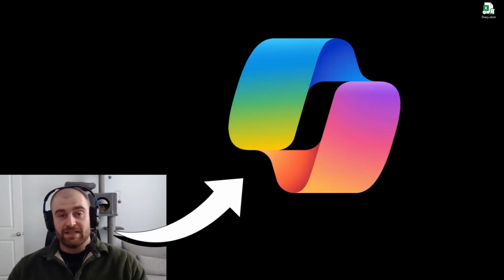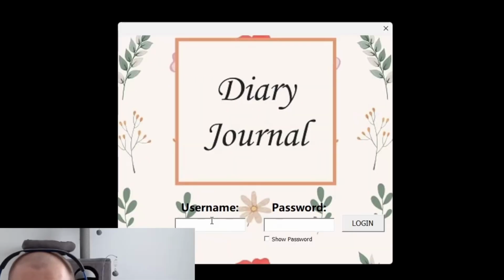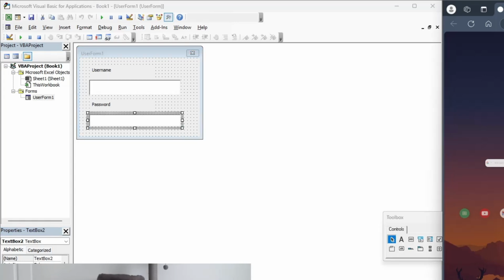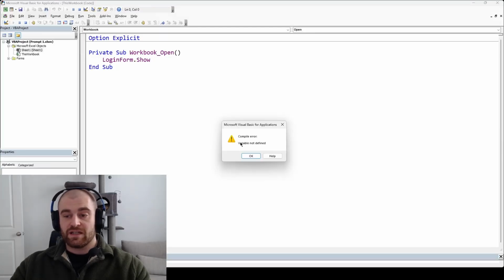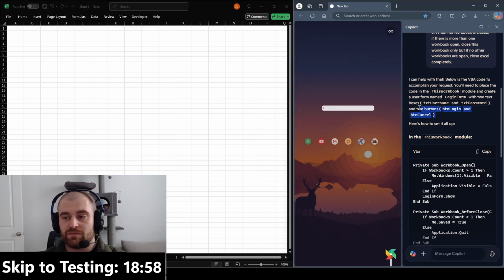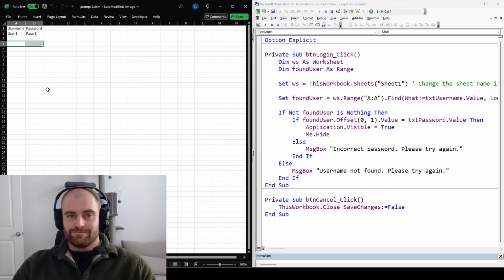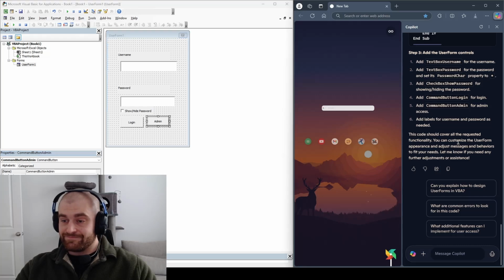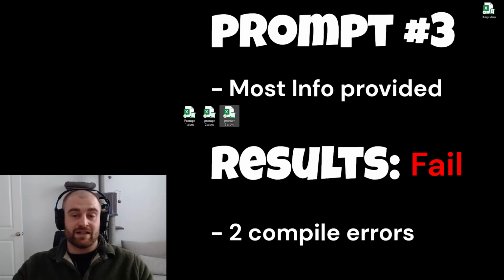Software Developer VS AI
In this video I go head-to-head with Microsoft Copilot. I give copilot 3 different prompts, asking it to write a feature for an Excel workbook using VBA, each prompt contains more and more detail to help it improve.

TIMESTAMPS:
Intro - 00:00
How it works - 00:10
Pass / Fail criteria - 00:31
My version - 01:58
Copilot's response to Prompt #1 - 04:31
Testing Copilot's code for Prompt #1 - 12:07
Copilot's response to Prompt #2 - 14:11
Testing Copilot's code for Prompt #2 - 18:58
Copilot's response to Prompt #3 - 21:23
Testing Copilot's code for Prompt #3 - 24:51
Results / Recap - 28:15